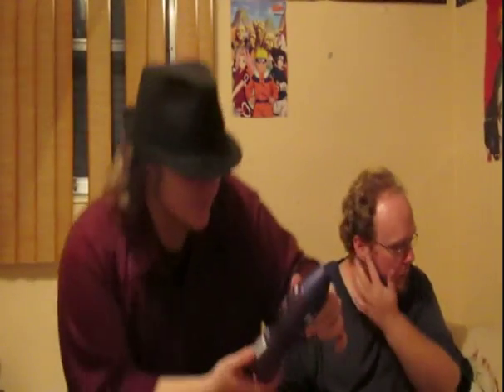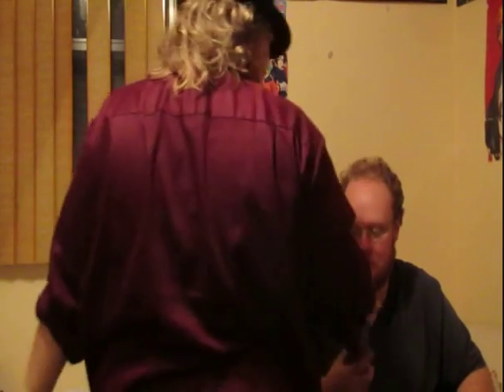Hope It Tastes Good neuro Special 3